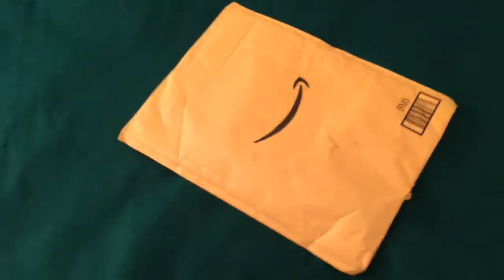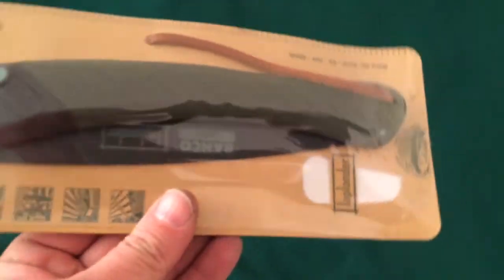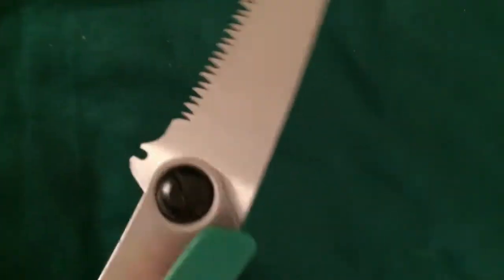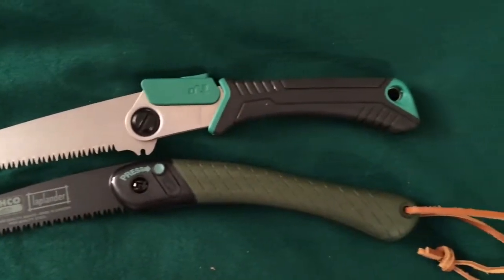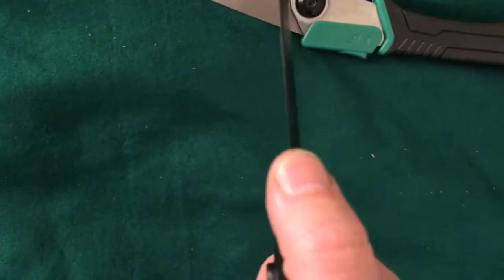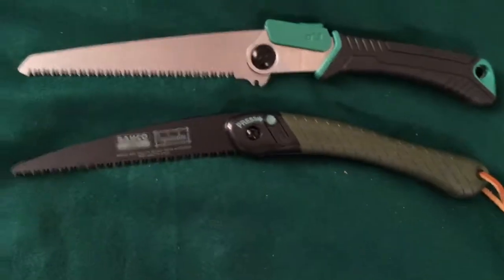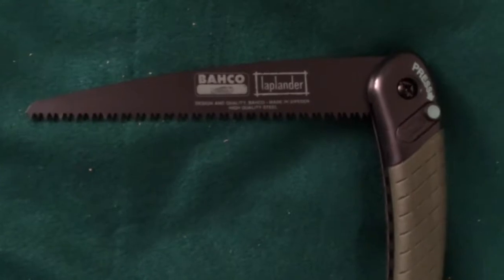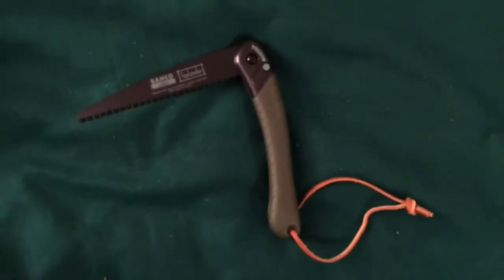Bahco Laplander folding saw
Unboxing and first look at my new BAHCO “Laplander” folding saw for Bushcraft.